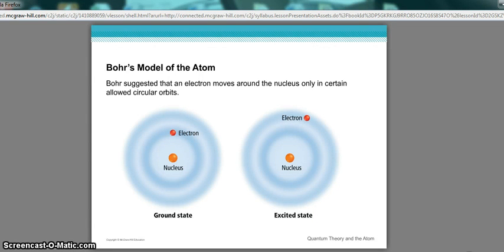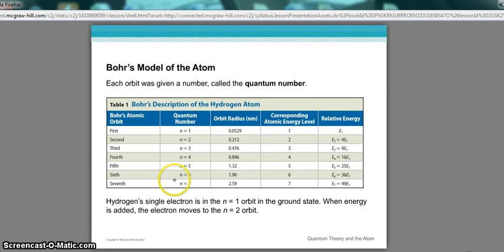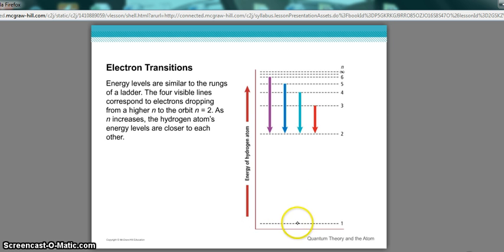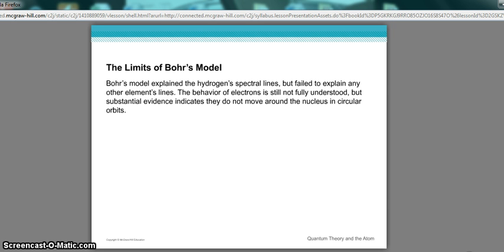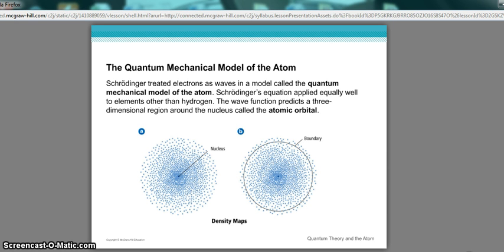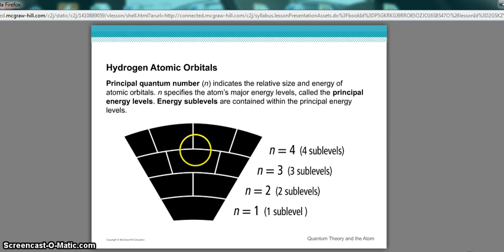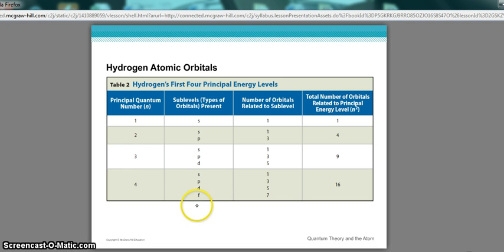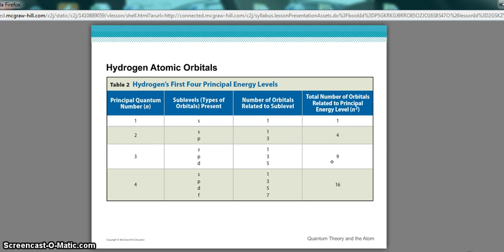Bohr model vs Quantum Mechanical model